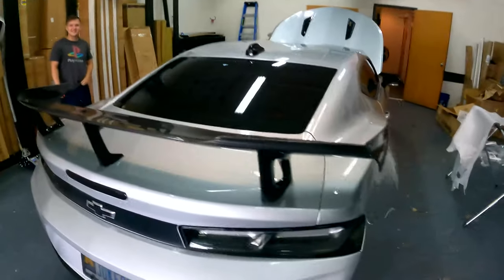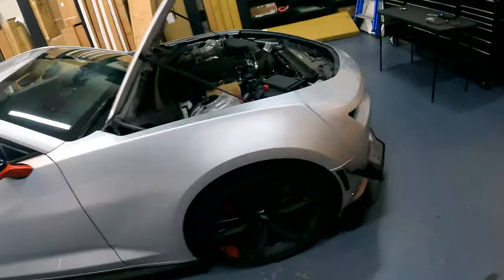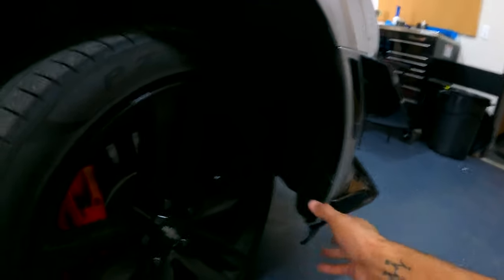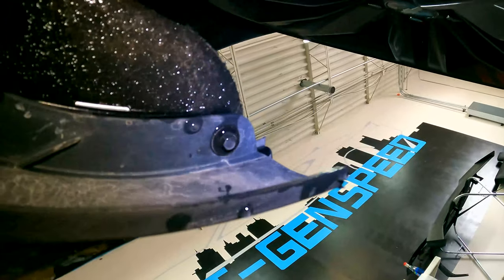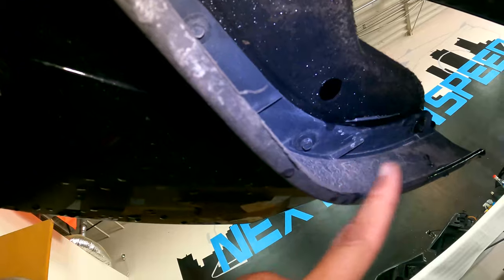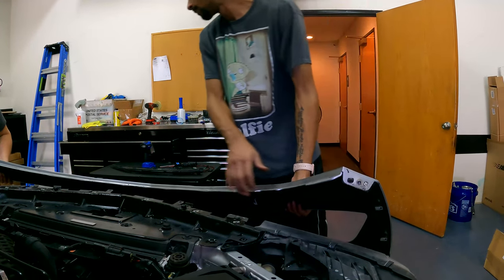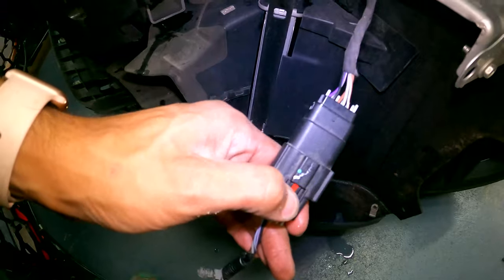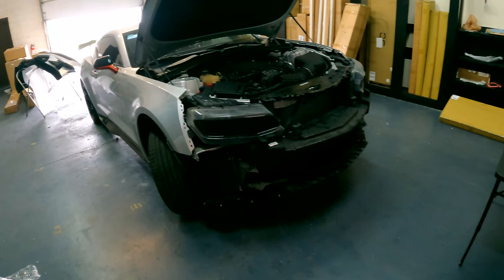2016+ Camaro Front Bumper Assembly Removal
▶ Going over how to easily remove the Front Bumper Cover/Assembly on any 2016+ Camaro